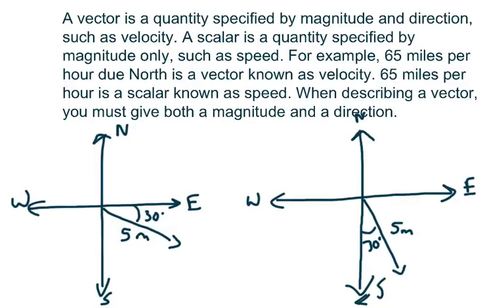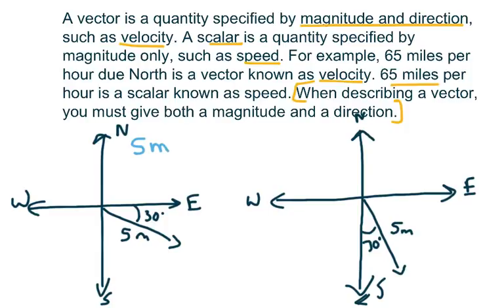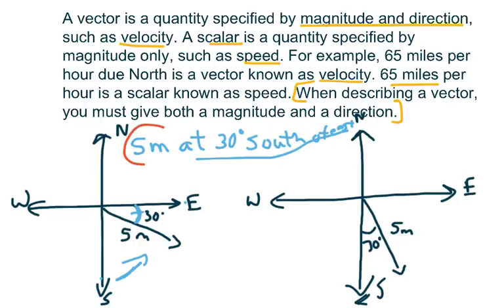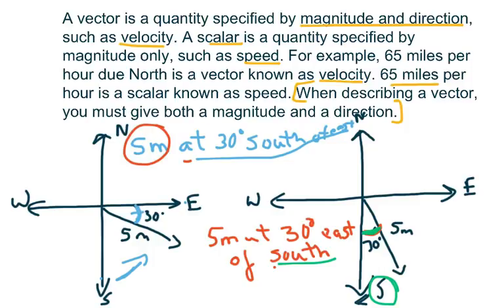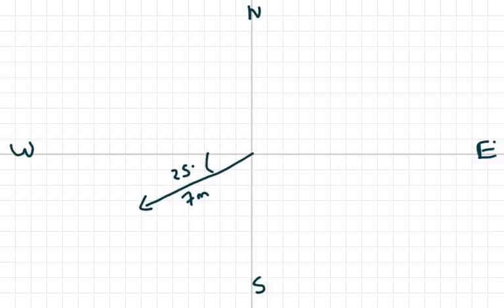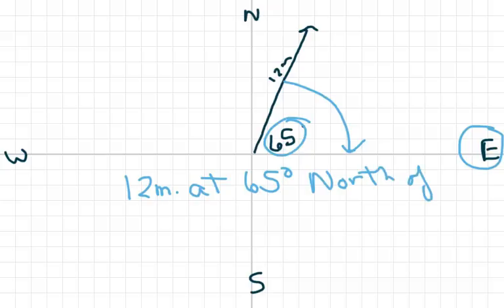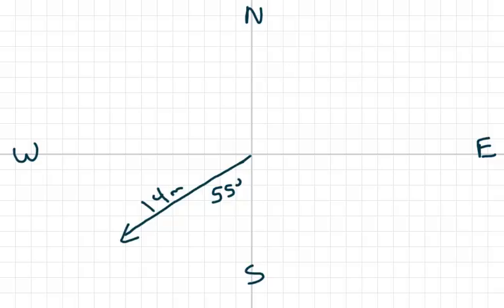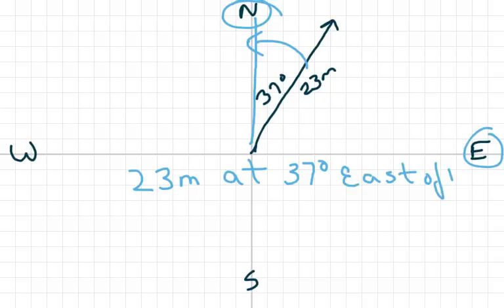How to describe a vector